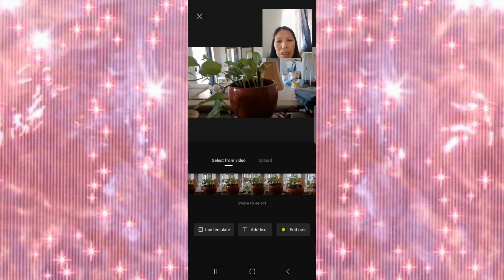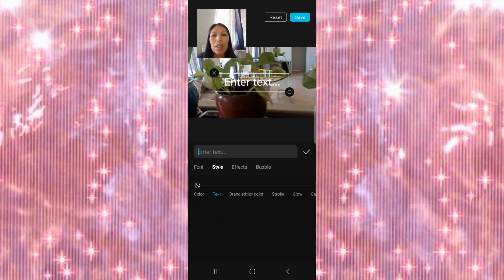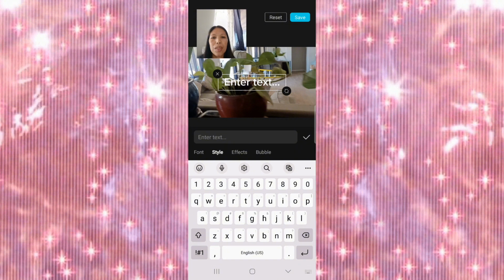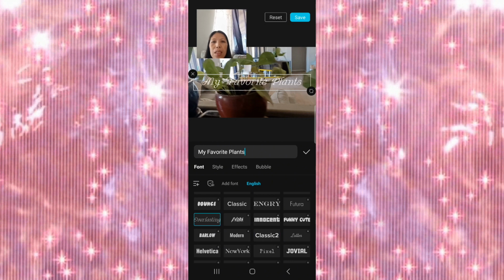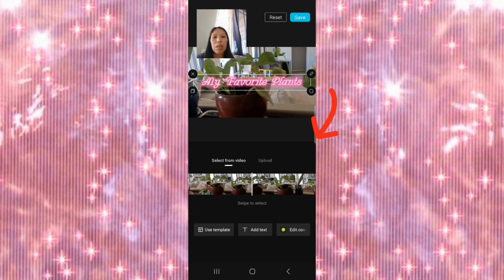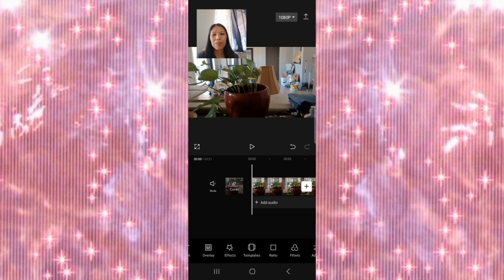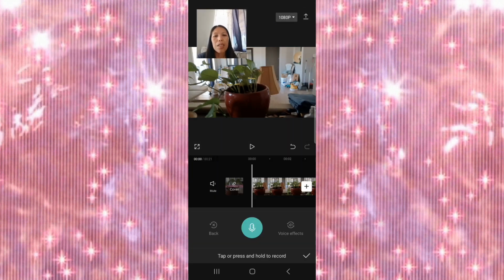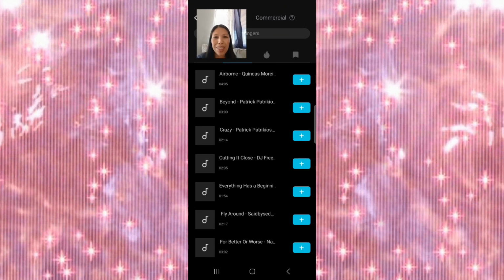Step by Step Tutorials On How To Make Title Or Thumbnail In Your Video For Beginners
Travel's TV. step by step tutorials on how to make title or thumbnail in your video for beginners. I will teach you guys how to add title in your video using capcut.
Please stick around until at the end of this video so that you will know how to add title in your video.